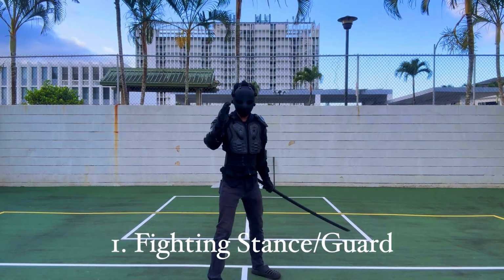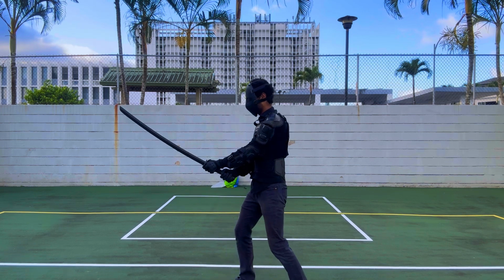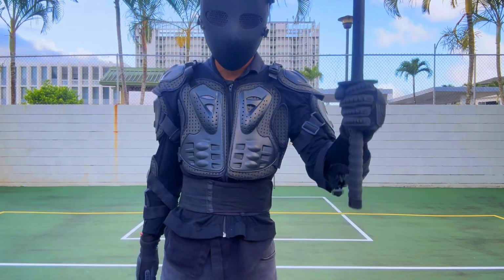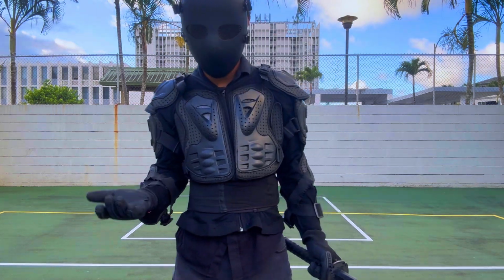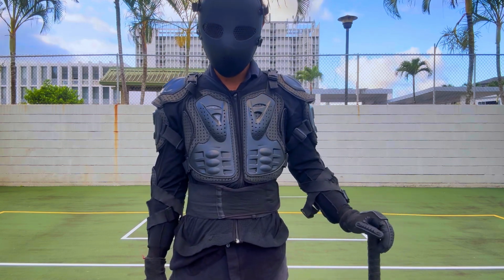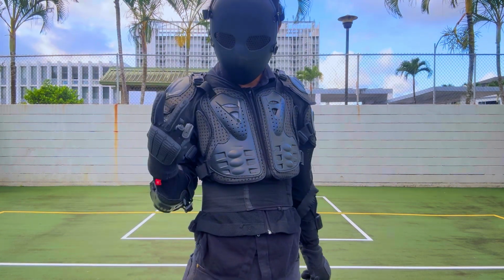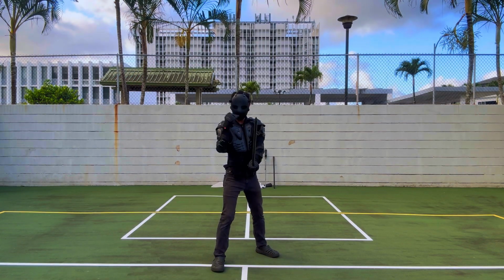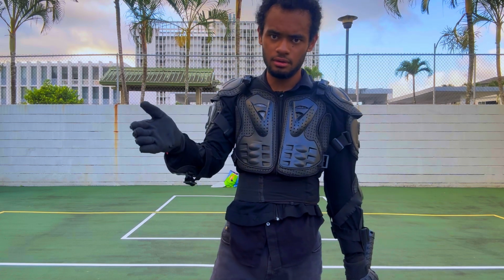Swordsmanship 101: Basics/How to use a sword with the Sword Demon (Two handed)